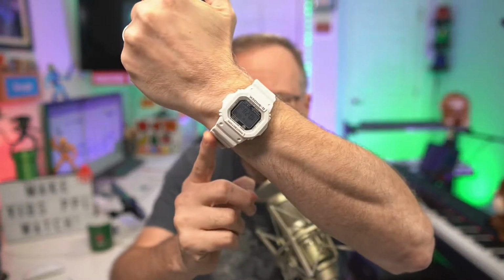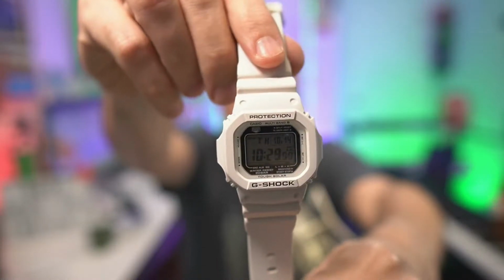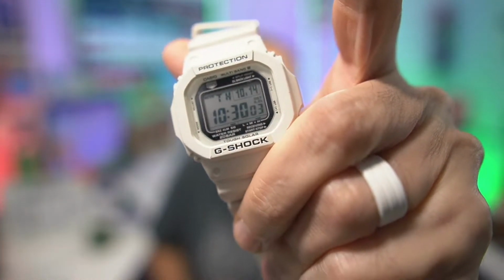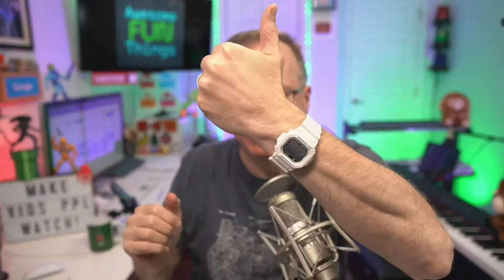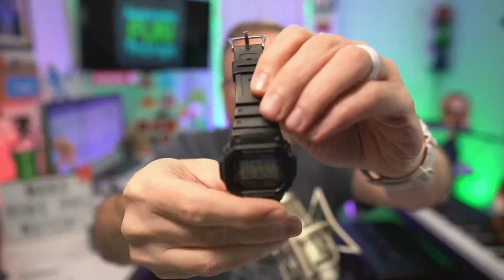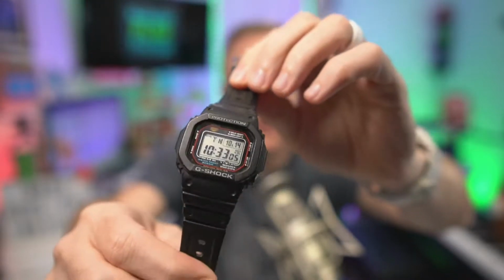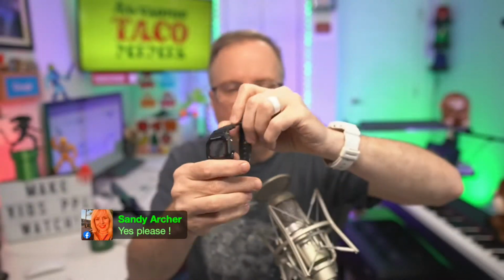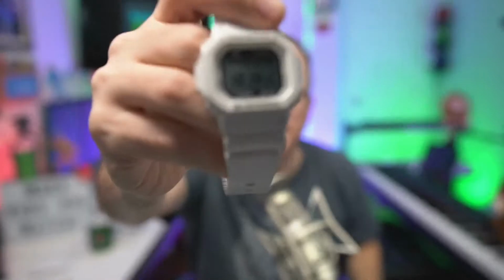Why the G-Shock is the BEST watch!